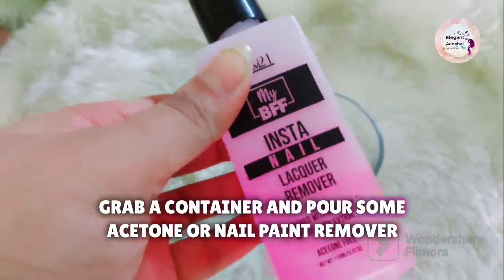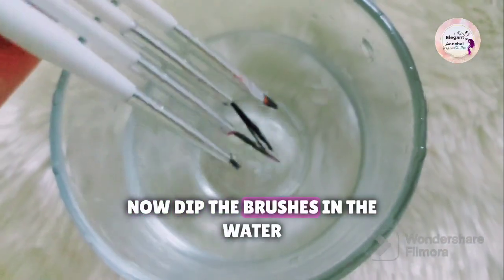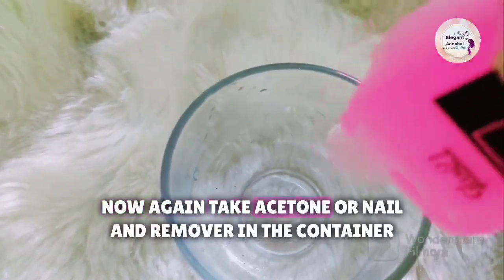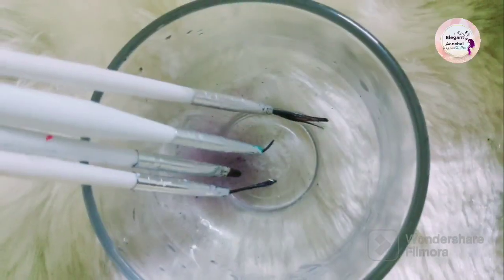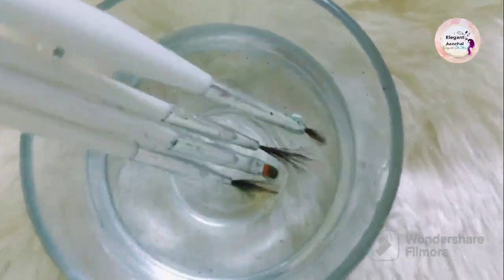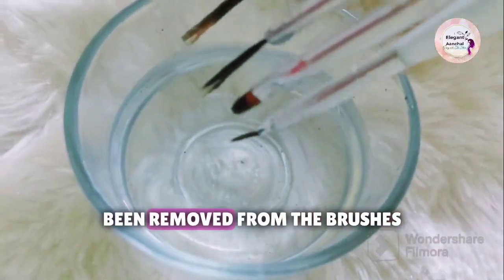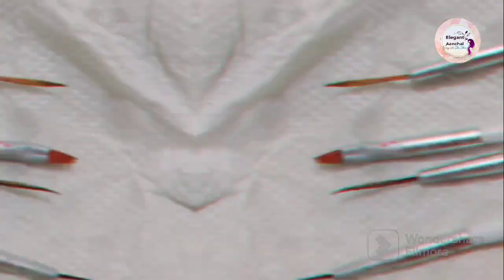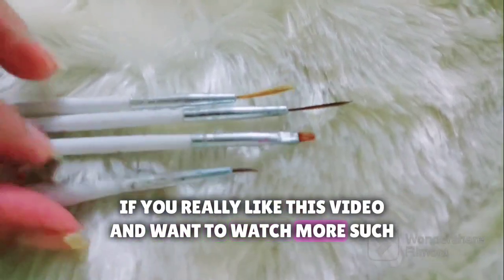DON'T Throw Your Brush Out!✋️🛑Do This Instead!Clean Your Art Brushes Perfectly! 💅 | Elegant Aanchal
DON'T Throw Your Brush Out!✋️🛑Do This Instead! Satisfying Nail Art compilation clean
DON'T Throw Your Brush Out!✋️🛑Do This Instead!Clean Your Nail Art Brushes Perfectly!
How to clean your nail Brushes
Nail hack! A simple little trick that prevents your nail art brushes from becoming hard and stiff after you clean them. I know this is a problem that a lot of people run into it when cleaning nail polish off their nail brushes.
Here is a super simple solution that solves that problem plus some little tips and tricks.
clean nail brushes
clean nail art brushes
cleaning gel nail brushes
nail cleaner brush
cleaning nail brushes acrylic
how to clean nail brushes from gel polish
nail cleaning brush with handle
nail cleaning brush
before after
before and after
after before
before and after care
transformation
transformation sentence
transformation meaning
self transformation
transformation biology
meaning of transformation
word transformation
transformation meaning in urdu
physical transformation
radical transformation
nail art
nail art designs
nail extension
nail
nail polish
pedicure
nail designs
manicure
nail cutter
manicure pedicure
nail extension design
nail polish design
fake nails
nail extension near me
nail salon near me
acrylic nails
nail art near me
ombre nails
gel nail polish
cuticle
french nails
nail polish remover
artificial nails
gel nail extensions
nail extension price
nail salon
ingrown toenail
long nails
nail file
pedicure near me
gel nails
brittle nails
fungal nail treatment
nail art designs 2022
french manicure
polygel nails
nail care
gel polish
manicure and pedicure
nail studio near me
nail stamper
white nails
onycholysis
black nails
nail clippers
nail buffer
white nail polish
french tips nails
nail color
simple nail designs
almond shaped nails
black nail polish
toenail
nail remover
nails near me
coffin nails
summer nails
chrome nails
poly gel
ingrown nail
glitter nails
french tip nail designs
bridal nails
pink nails
red nails
blue nails
ingrown toenail treatment
coffin shaped nails
french nail designs
cuticle cutter
amorolfine
nail lacquer
hailey bieber nails
short nails
cuticle remover
black nail designs
beautiful nails
yellow nails
nail art simple
pink ombre nails
nailed
nail box
green nail polish
wedding nails
summer nail designs
golden nails
nail tips
acrylic nail designs
nail brush
nail studio
gel extensions
best nail polish
uv nail lamp
halal nail polish
christmas nails
cute nails
almond nails
short nail designs
gel nail designs
easy nail designs
nail designs 2022
manicure near me
essie nail polish
purple nails
green nails
acrylic nails near me
square nails
acrylic powder
gel nails near me
acetone nail polish remover
go glam
manicure pedicure near me
summer nails 2022
shellac nails
christmas nail designs
cute nail designs
short acrylic nails
pink nail designs
red nail designs
hammer and nails
k nails
simple nails
best nail salon near me
stiletto nails
natural nails
winter nails
white nail designs
brown nails
kerassentials
toe nail designs
marble nails
purple nail designs
nail technician
sally hansen nail polish
nail hardener
builder gel nails
nail designs for short nails
nail shop near me
glazed donut nails
dip powder nails
builder gel
ingrown toenail removal
nail drill
rainbow nails
gel manicure
jelly nails
beauty nails
birthday nails
nail bar near me
best pedicure near me
nail strengthener
white tip nails
gel polish remover
manicure and pedicure near me
gel nail polish remover
short coffin nails
lavender nails
blue nail designs
light pink nails
neon nails
pastel nails
squoval nails
silver nails
almond nail designs
matte nails
nail shop
pretty nails
classy nails
the nail bar
oval nails
black and white nails
short almond nails
nail art 2022
hot pink nails
short french tip nails
gel x nails
posh nails
pearl nails
opi gel nail polish
ballerina nails
get nails
best nails
trendy nails
gelish nail polish
green nail designs
coco nails
dip nails
ingrown fingernail
black french tip nails
orange nails
nail lounge
nail wraps
butterfly nails
chanel nail polish
zoya nail polish
winter nails 2022
color nails
glass nail file
hot nails
pro nails
pink and white nails
shellac nail polish
yellow toenails
winter nail designs
best gel nail polish
pink acrylic nails
nail varnish
natural nail designs
christmas nails 2022
rose nails
milky nails
daisy nails
white acrylic nails
light blue nails
dip powder
milky white nails
new years nails
white toenails
cute short nails
burgundy nails
holiday nails
dream nails
professional nails
black and gold nails
nails 2022
beetles gel polish
sally hansen miracle gel
fashion nails
cow print nails
essie ballet slippers
studio nails
bliss nails
naio nails
lights lacquer
top nails
gel x
nails up
love nails
pink coffin nails
t nails
opi chrome powder
red french tip nails